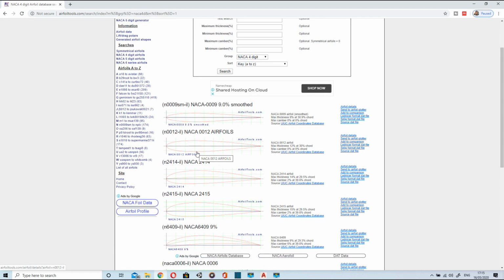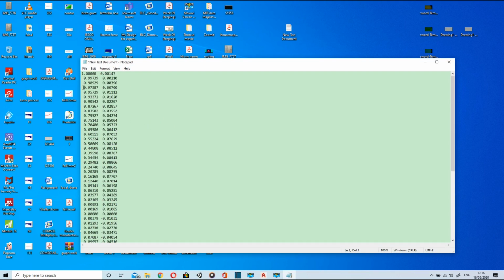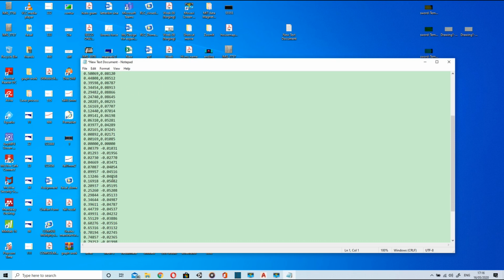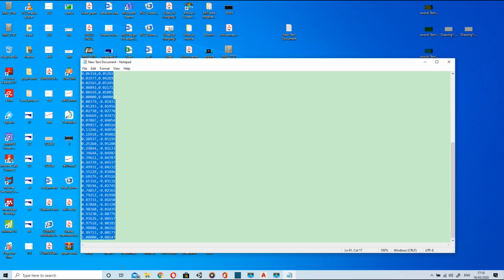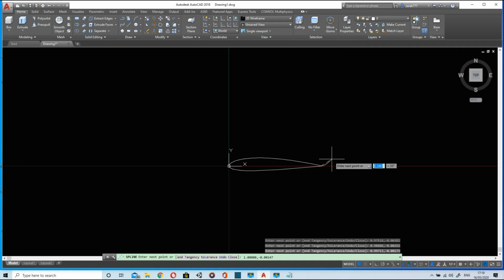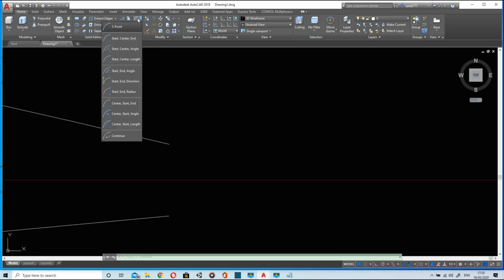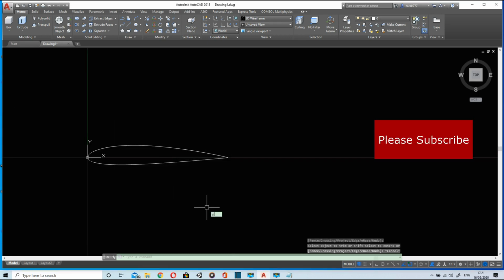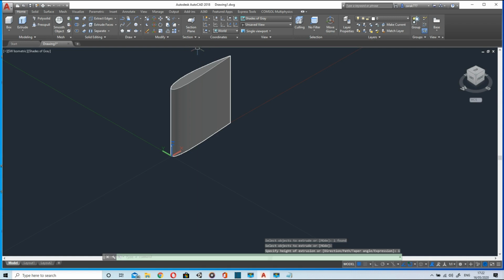AutoCAD 3D - How to create airfoil in AutoCAD 2020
How to create Airfoil in AutoCAD.
NACA Airfoil
 Easy steps.